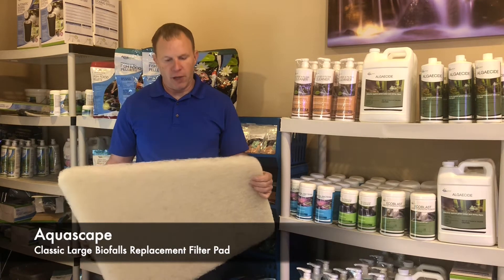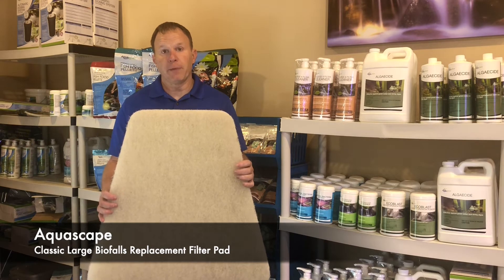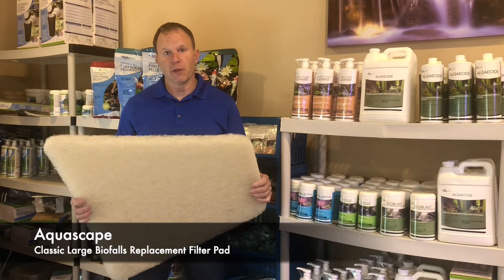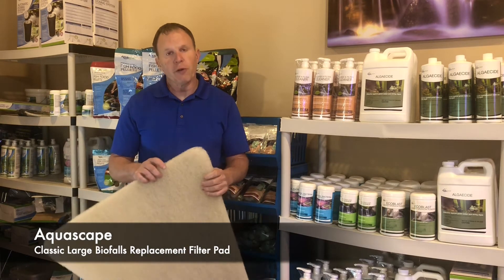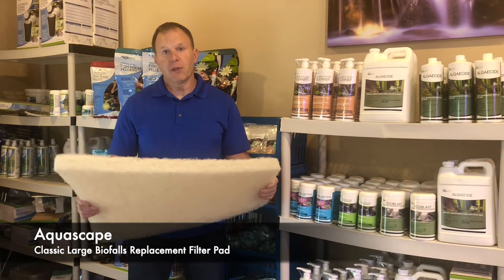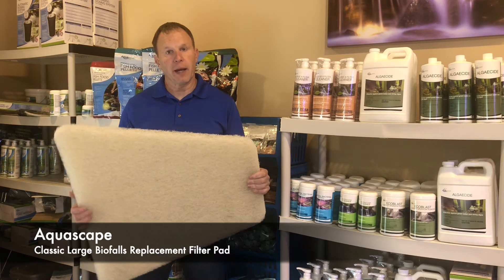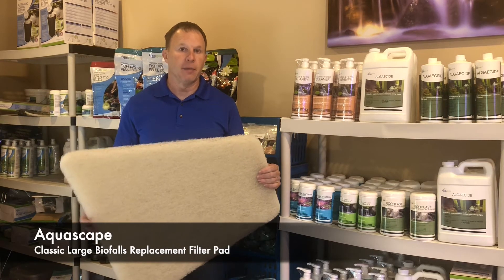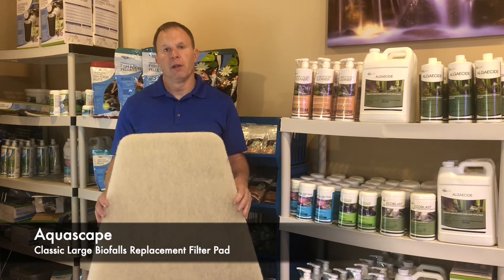Aquascape large biofalls filter pad replacement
Aquascape large classic BioFalls waterfall filter replacement mat. This video shows you the filter pad and talks about its shape and size. The filter mats in the waterfall filter should be rinsed out 2-4 times during the pond season and replaced every 3-5 years.